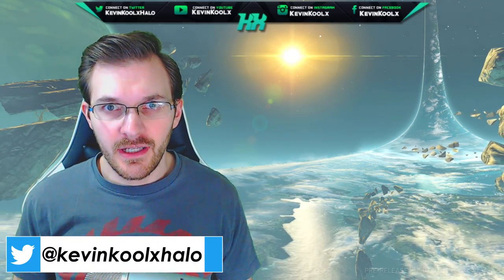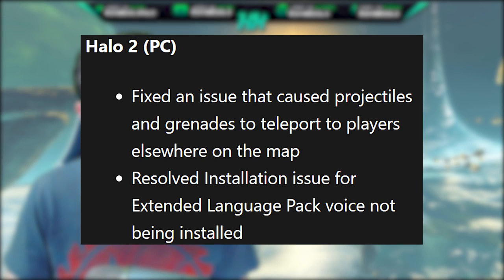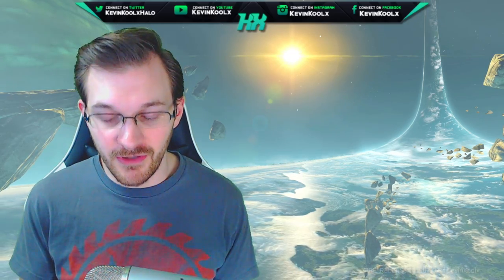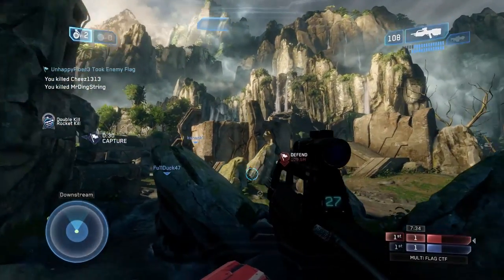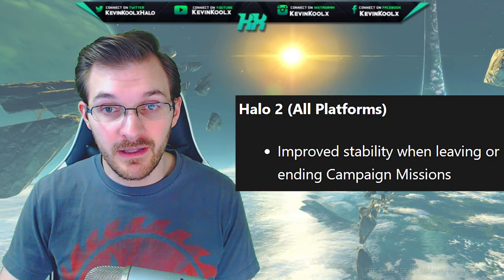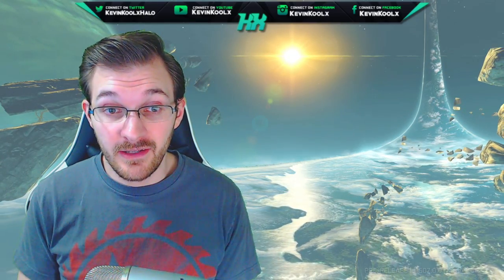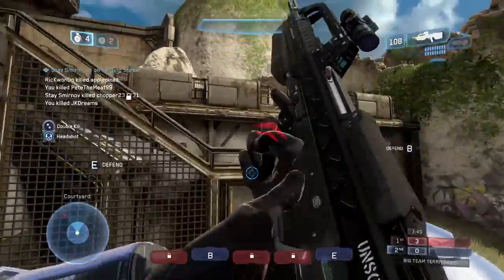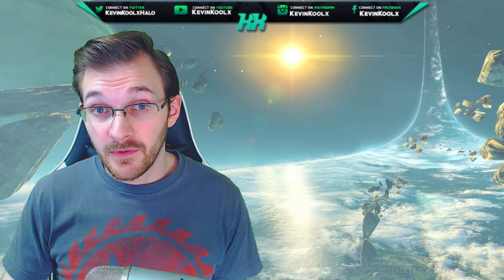Halo MCC WORKS! Halo News on Halo MCC Patch Update and Halo 2 PC gameplay!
Halo MCC WORKS! Halo News on Halo MCC Patch Update and Halo 2 PC gameplay! This Halo news update video we talk about how Halo MCC PC Patch update fixes many of the issues with Halo 2 PC gameplay and Halo 2 Anniversary PC gameplay! This Halo 2 PC patch will help make Halo 2 on pc much more playable and Halo MCC PC as well. Halo 3 patch also fixed many issues with the game as well. Right now Halo MCC isn't a mess and is a ton of fun to play!